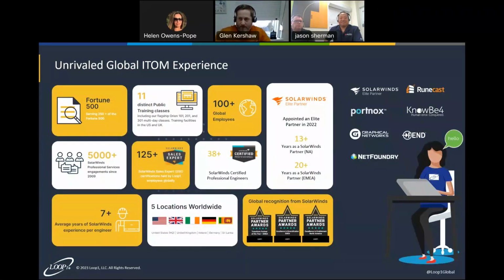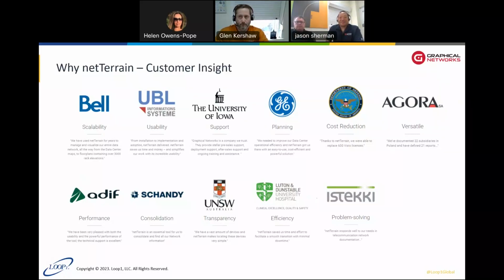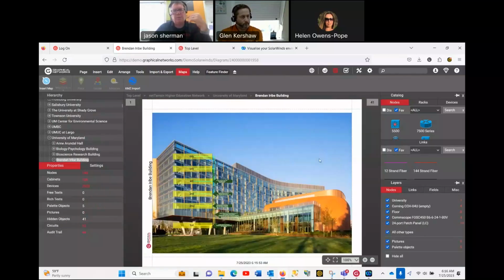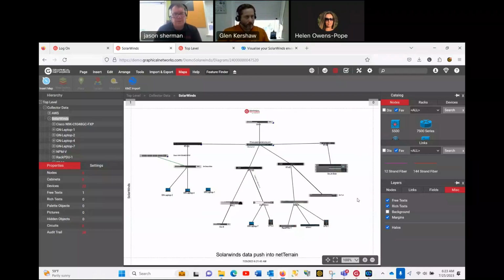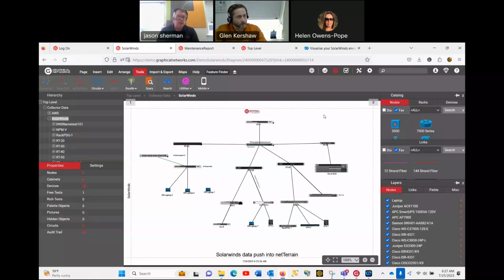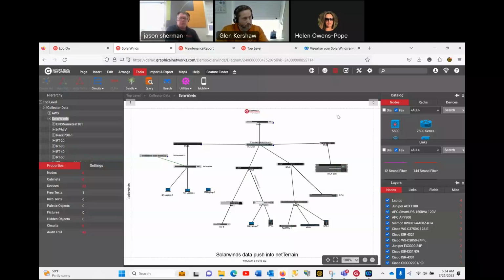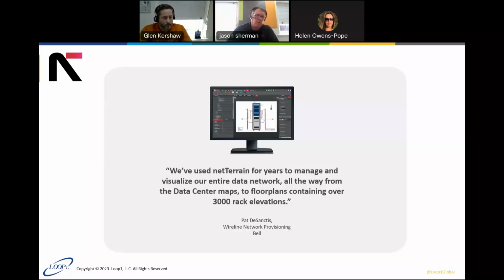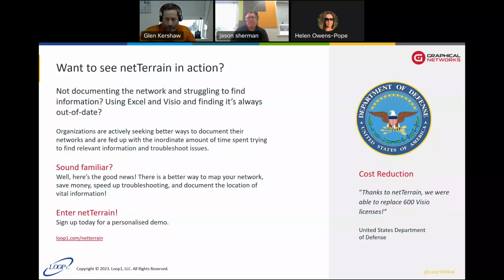Visualise your SolarWinds environment with netTerrain automated network documentation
First Broadcast: July 225, 2023

Do you want to visualize and integrate your SolarWinds data?

As a SolarWinds user, did you know you can easily integrate and visualize your SolarWinds data through Graphical Networks automated network mapping/diagram solution, netTerrain Logical? Let us demonstrate how easy it is to get your connection in netTerrain Logical established, and your SolarWinds data flowing into your network mapping project.

In this on-demand recording hear from Fred Koh, President, Sales & operations at Graphical Networks, on how visualizing your SolarWinds data in netTerrain’s automated network mapping/documentation solution can help you:

* visualize everything from one central place
* resolve network issues faster, and reduce downtime
* reduce IT costs and time to ROI
* document your institutional knowledge
* improve collaboration

The webinar also included an overview and live demo that demonstrated just how easily the connection can be made and once made, the benefits therein.

Founded in 2007, and headquartered in beautiful Maryland, Graphial Networks was built from the ground up by folks who know IT documentation and have decades of experience in it. Our customers drive us: we’re obsessed with making software that makes work easier for IT professionals and saves companies some serious bacon.

netTerrain is used for everyone: it’s used by some of the largest corporations in the world… and by one-person IT departments. netTerrain has over 10,000 users across more than 300 hundred customers, in 35 countries, and on 6 continents!